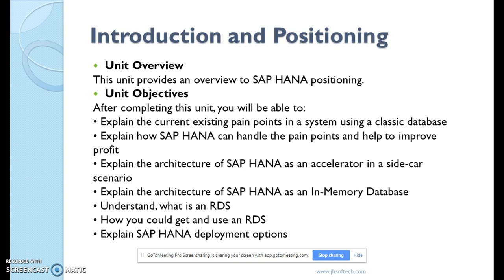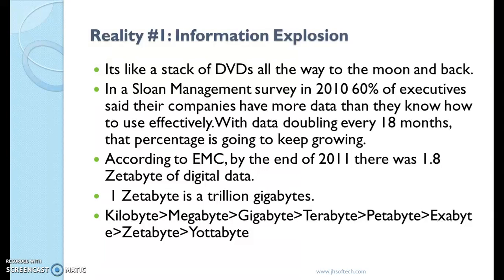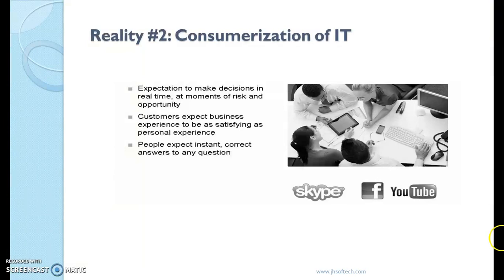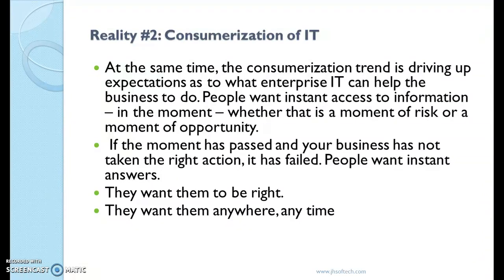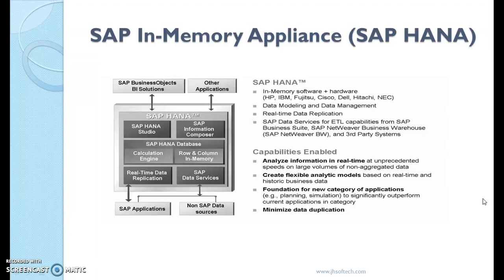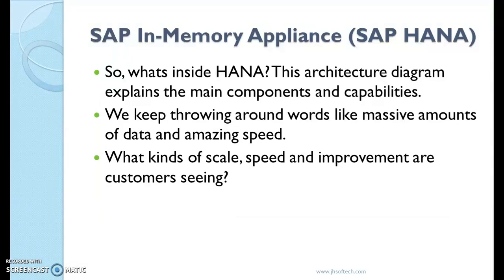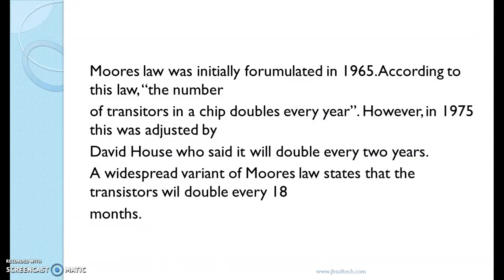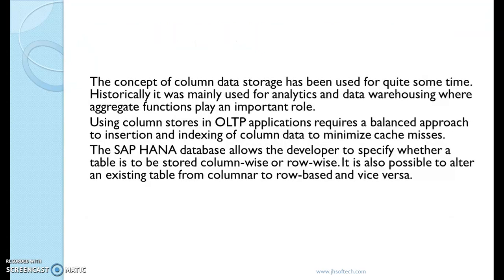SAP HANA Development Session 1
SAP HANA Concept ( HA100 ) Explained.